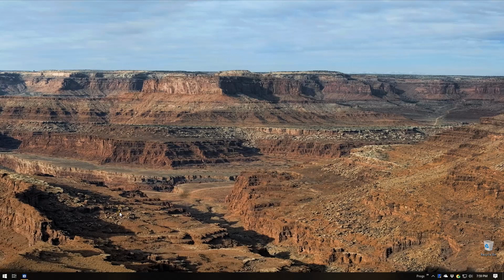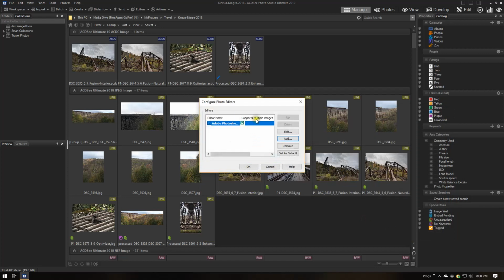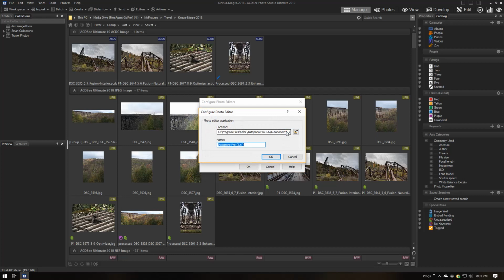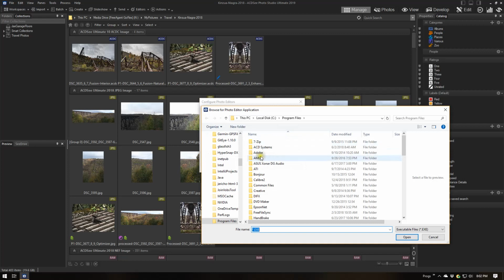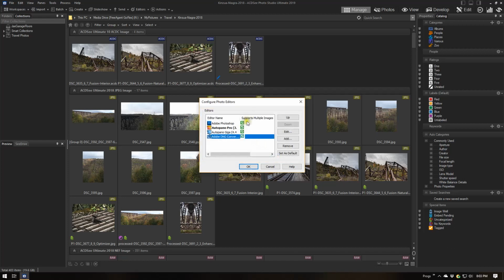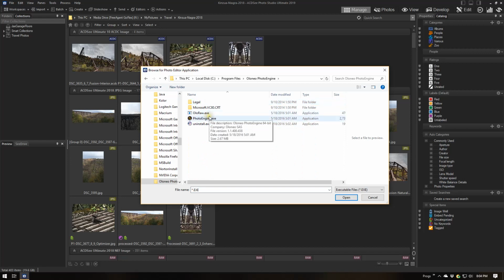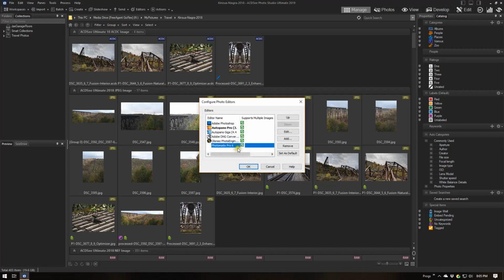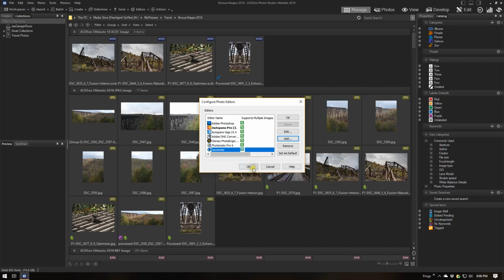Adding external editors in ACDSee Photo Studio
ACDSee Photo Studio has the ability to link to external photo editors directly from the Edit mode.  This is useful when you want to select a series of images for processing in a dedicated external editor like Photomatix Pro for HDR or Autopano Pro to stitch panoramics.

This video shows how to configure AC